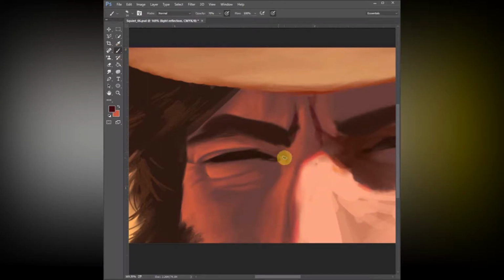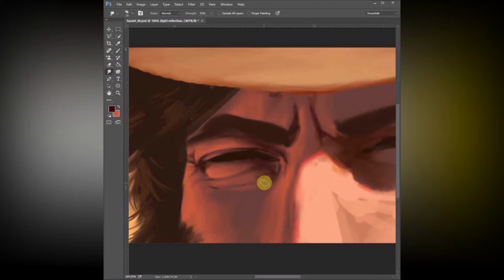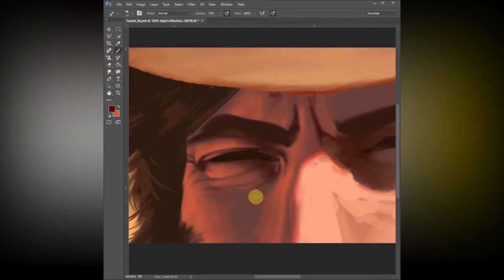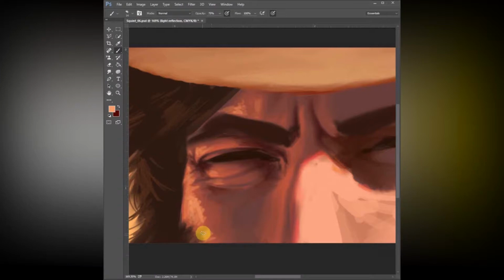Show a character squinting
This video by Tony Foti came with a Photoshop tutorial in issue 148 of ImagineFX.